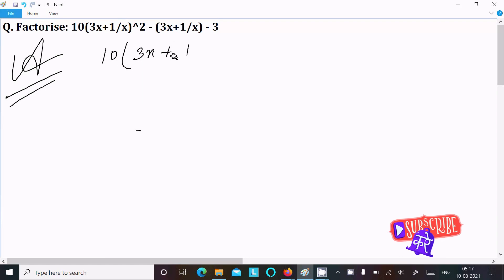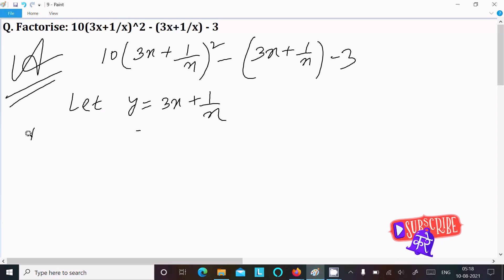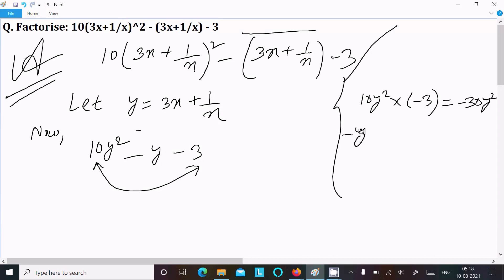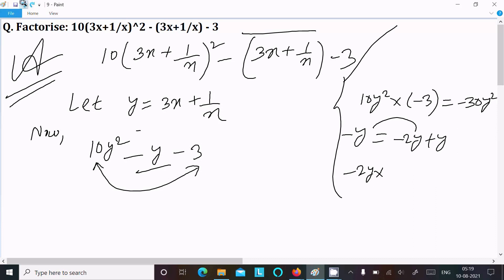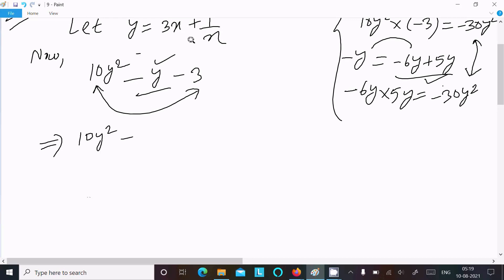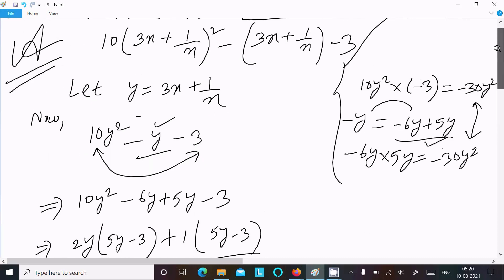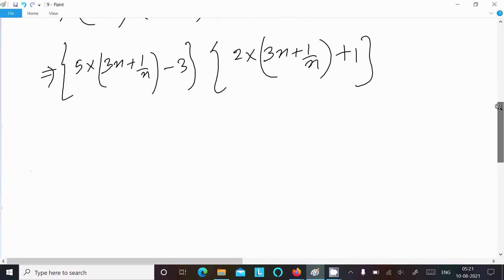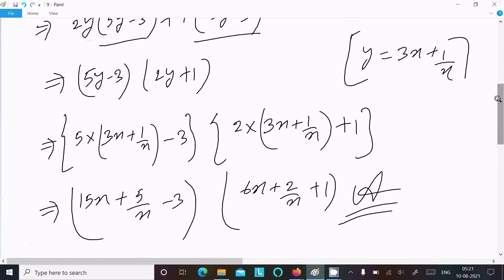Factorize 10(3x+1/x)² - (3x+1/x) - 3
10(3x+1/x)² - (3x+1/x) - 3
10(3x+1/x)^2-(3x+1/x)
Factorise: 10(3x+1/x)^2-(3x+1/x)-3
Factorise:10(3x+1/x)^2-(3x+1/x)